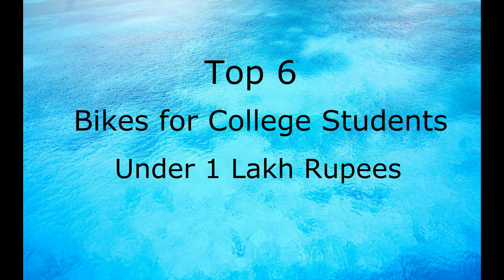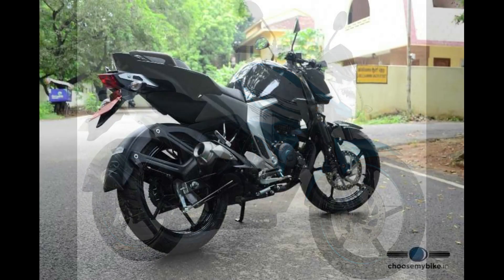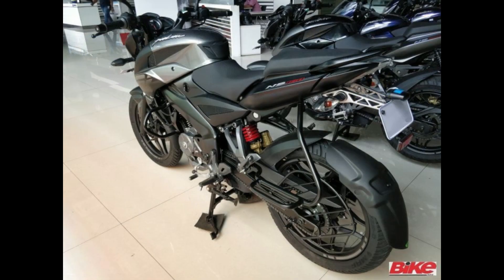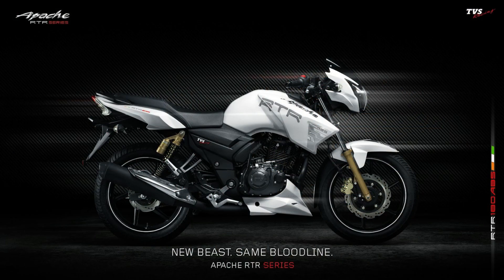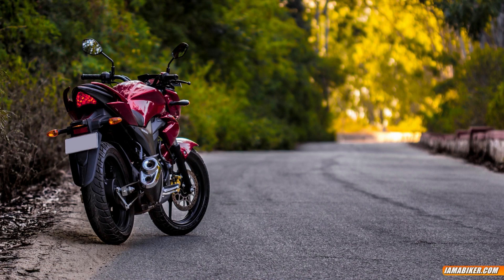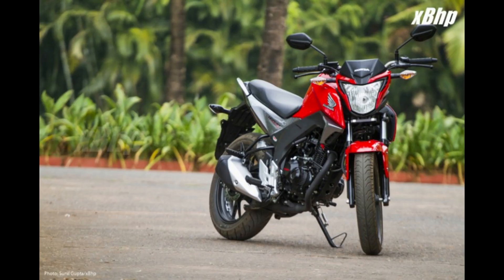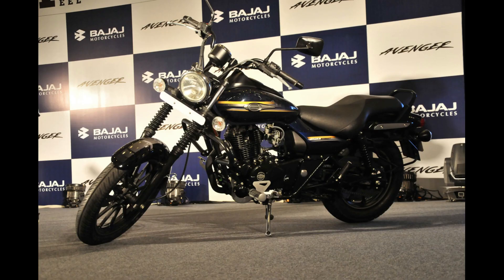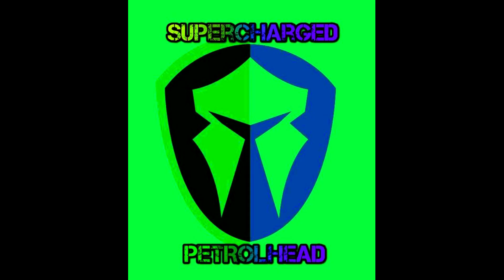Top 6 Bikes for College Students under ₹1 Lakh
this list consists of 6 best bikes for college students in terms of performance, power, style, reliability and handling